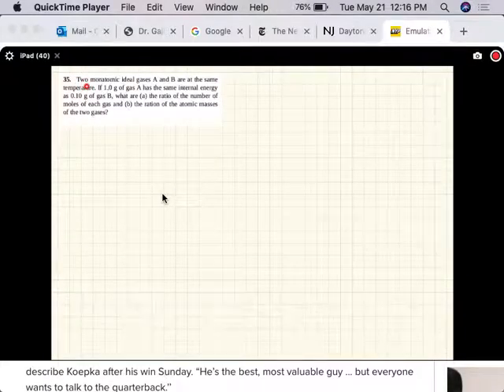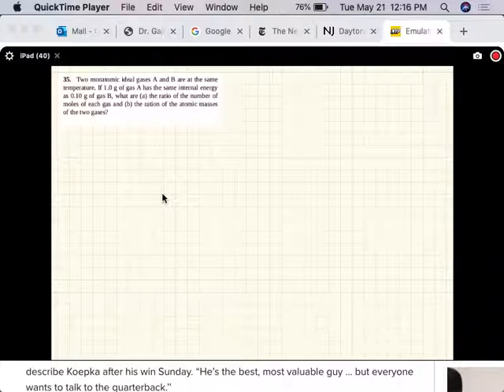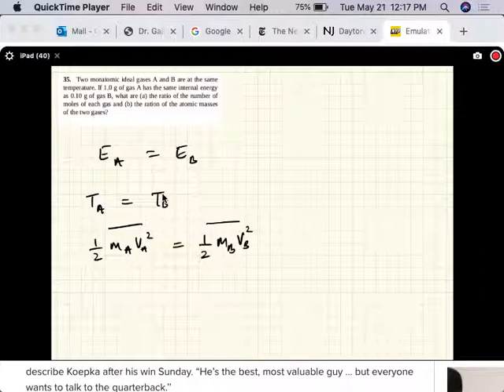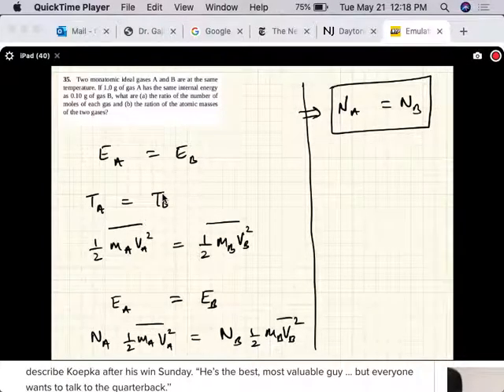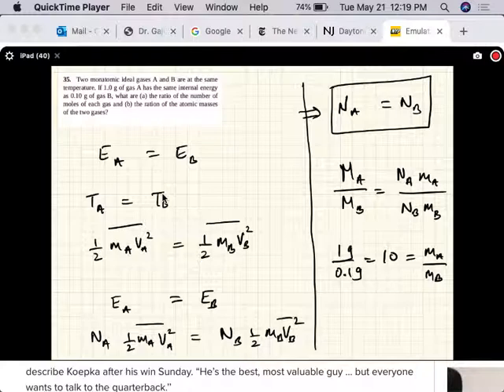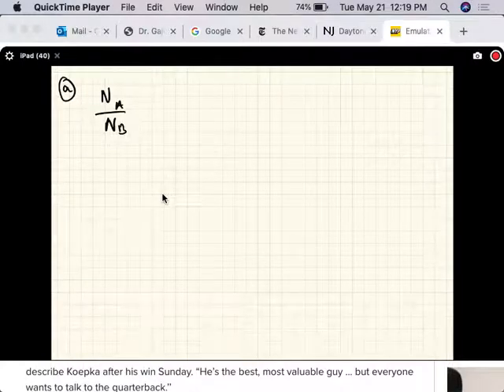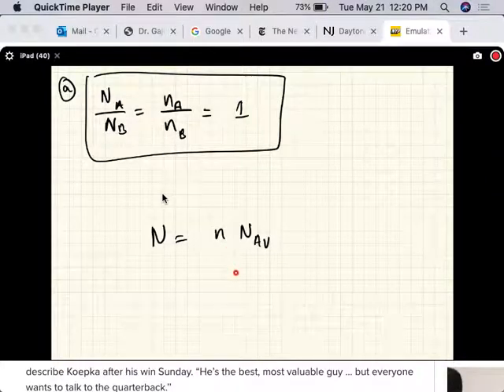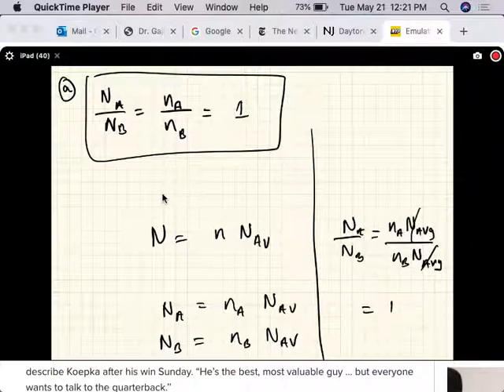PHY2049 CH03 First Law of Thermodynamics P35